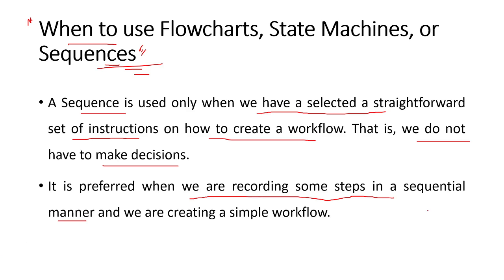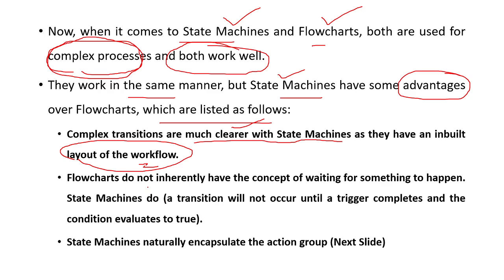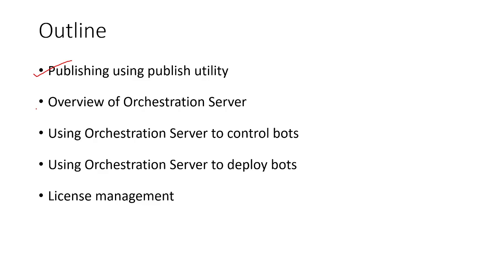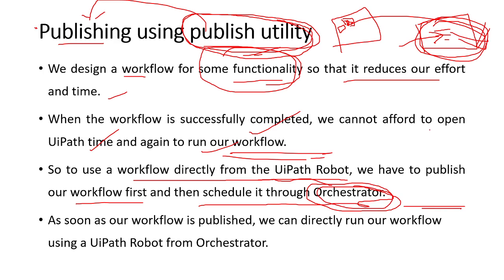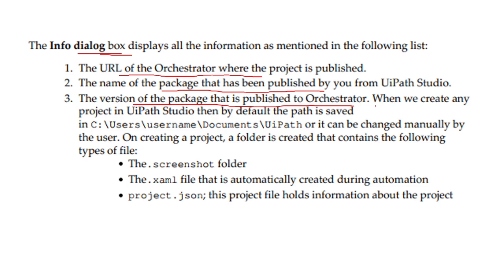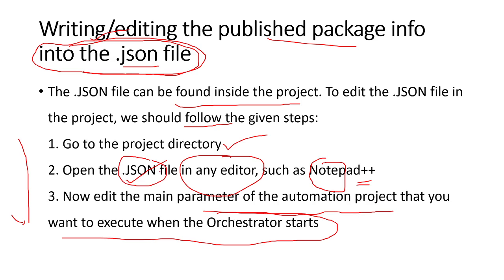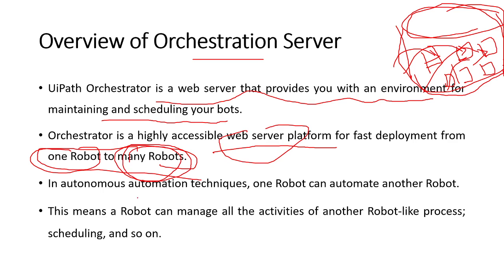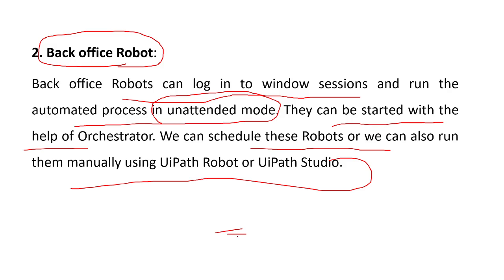When To Use Sequence, Flowcharts and Sate Machines